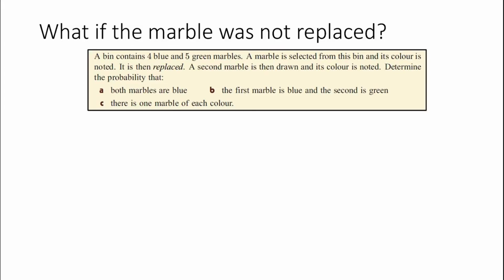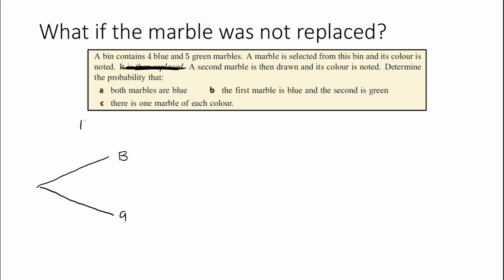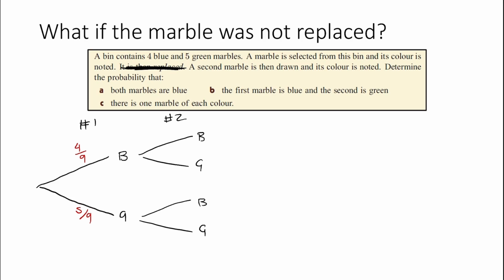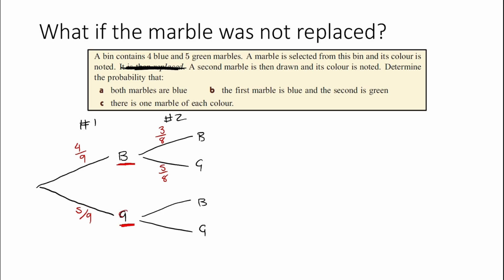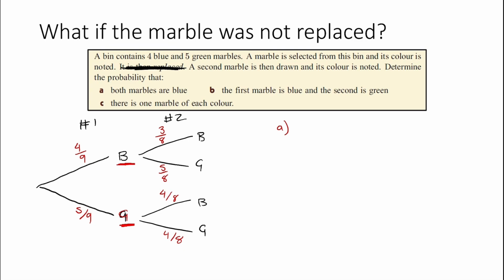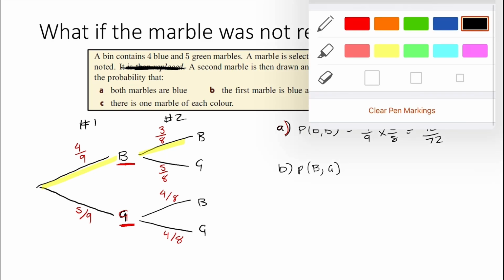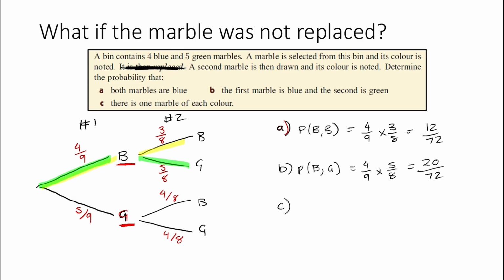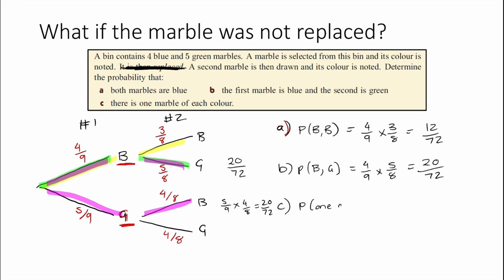Tree diagram without replacement